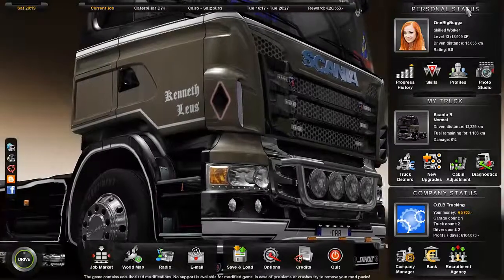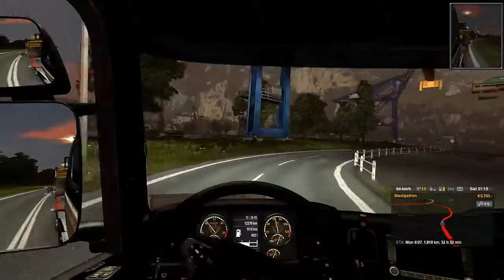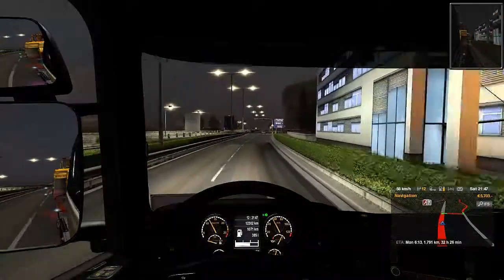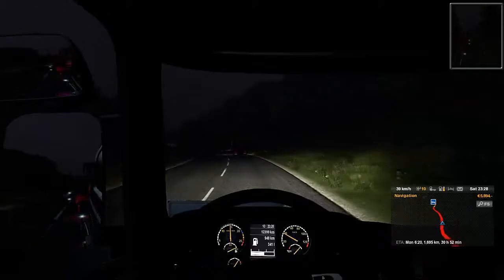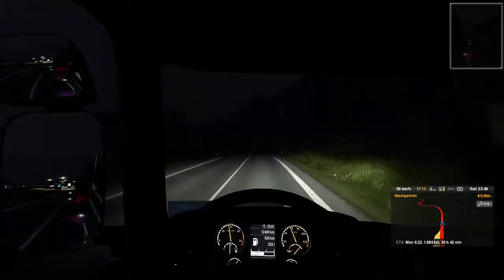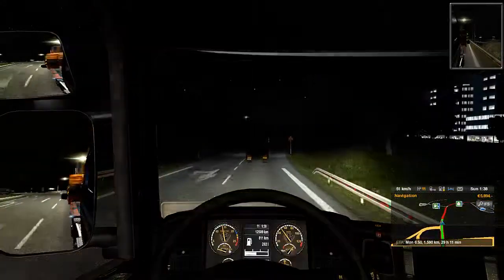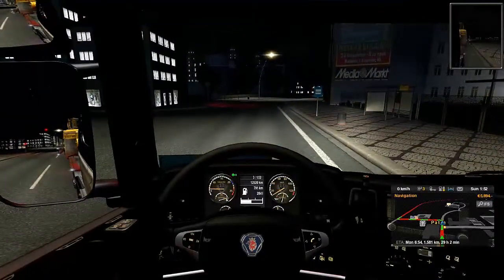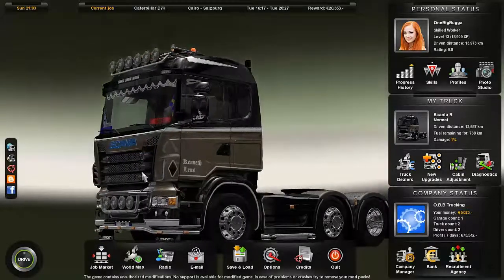Euro Truck Simulator 2 - Starting over In Hard mode Ep. 28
Fairly short trip between Ferries with a my wandering aimlessly as I talk.